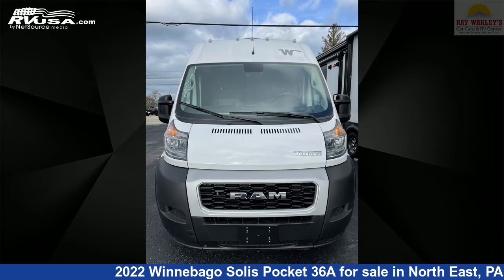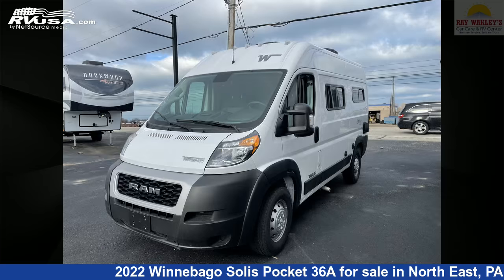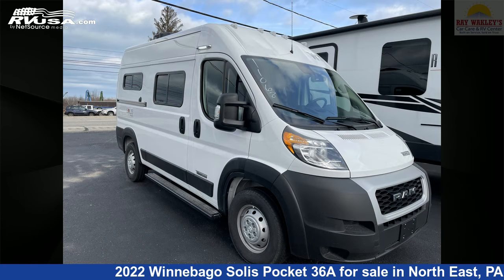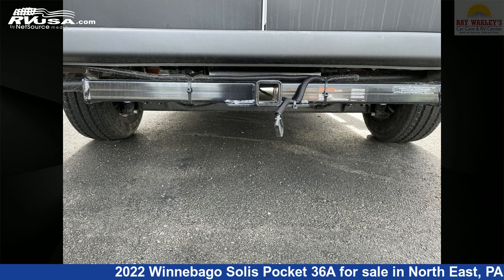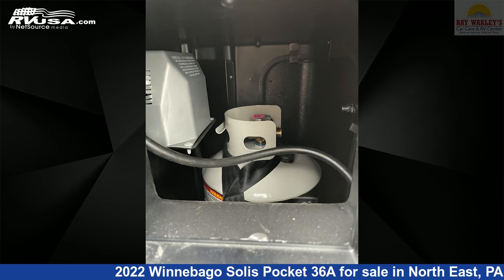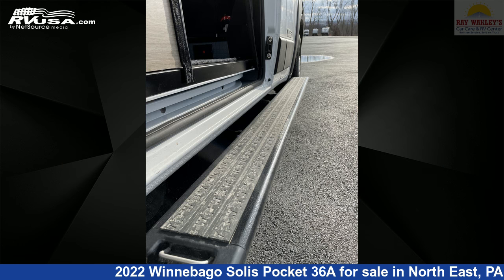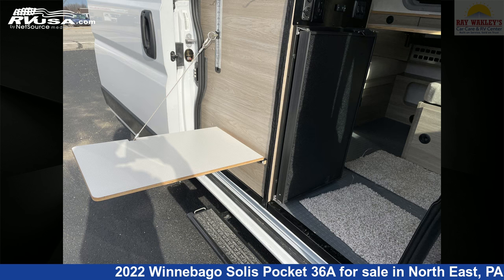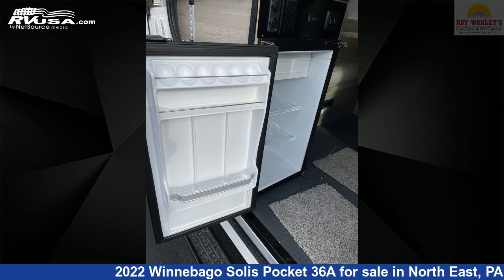Magnificent 2022 Winnebago Solis Pocket Class B RV For Sale in North East, PA | RVUSA.com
This 2022 Winnebago Solis Pocket 36A is a Class B RV. It is located in North East, PA 16428 and is offered for sale by Ray Wakley's RV Center. This New Winnebago Is 17' 10" in length and features sleeps 3, Air Conditioning, External Shower, Refrigerator, LP Detector, Smoke Detector, Auxiliary Battery, CO Detector, and 20 gal fresh water capacity. This 2022 Winnebago Solis Pocket 36A is built on a ProMaster 1500 chassis and is powered by a Pentastar VVT engine.